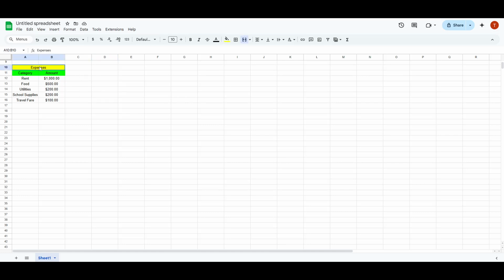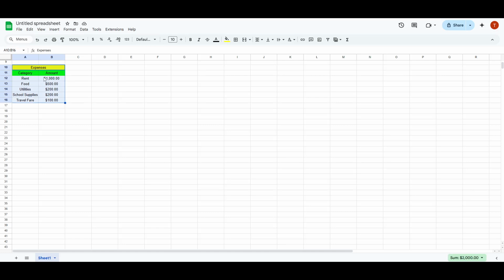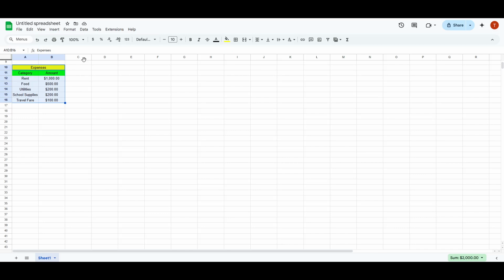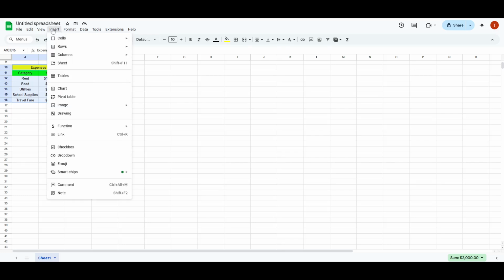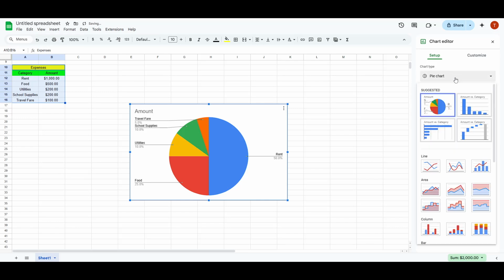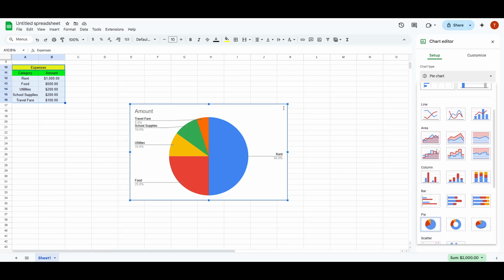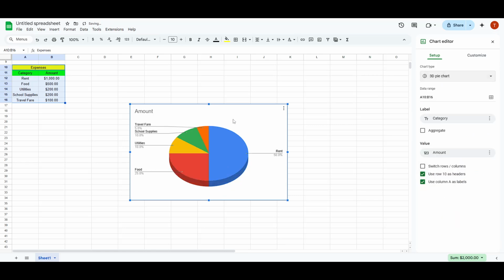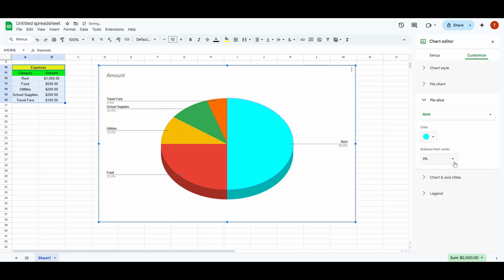Google Sheets: How to Make a Pie Chart (2025 Tutorial)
In this video, I’ll show you how to create a pie chart in Google Sheets step-by-step—perfect for visualizing parts of a whole in reports, surveys, or budgets.